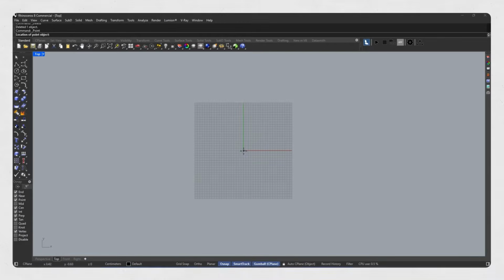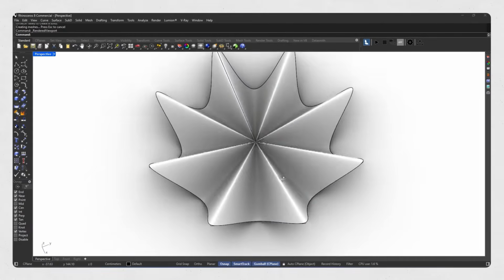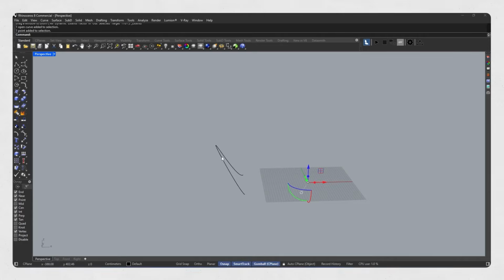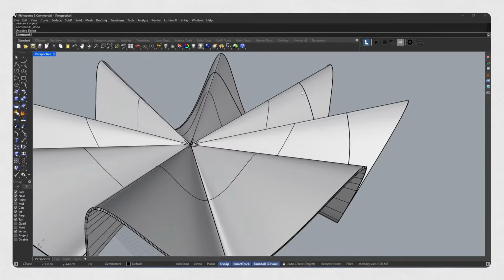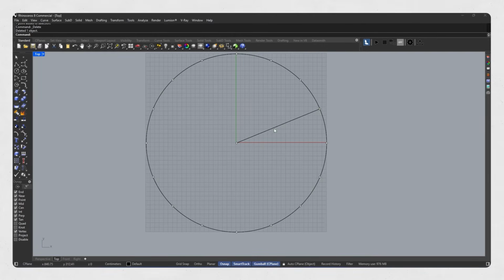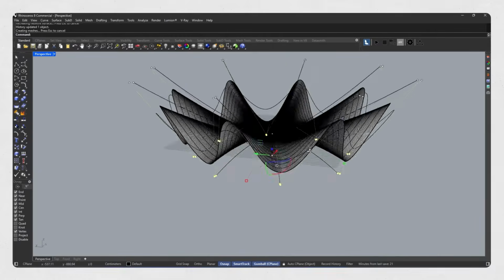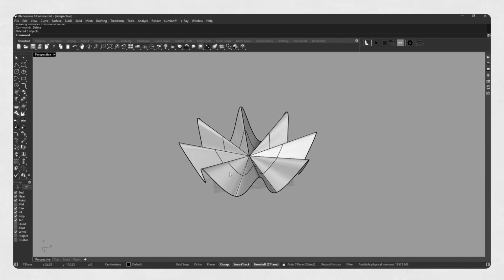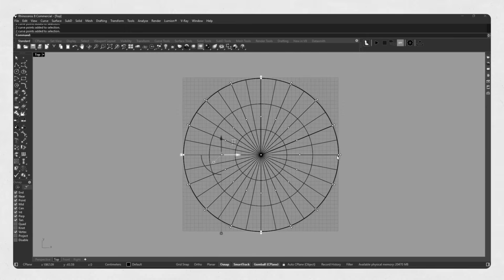Modeling the Candela Shell in Rhino — 3 Different Techniques Compared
In this video, we explore three different ways to model the Candela Shell and compare the advantages and differences of each method.
• Method 1: Manual Loft with control points
• Method 2: Array Polar with replicated members
• Method 3: Record History with Network Surface
We also demonstrate a tensegrity example, showing how to convert curves and lines into cables and structural forms.
If you are interested in complex form modeling, thin shell structures, and computational architecture, this video will give you a clear understanding of the process.
💡 Pro Tip:
The most precise and parametric way to model these forms is using Grasshopper.
With Grasshopper, you can create algorithmic models quickly, accurately, and flexibly.
Check out our full Grasshopper course on the channel if you want to learn from scratch.

0:00 – Intro
2:30 – Method 1: Manual Loft
5:08 – Method 2: Array Polar
7:14 – Method 3: Record History + Network Surface
11:03 –Another Way
12:16 – Summary & Ending